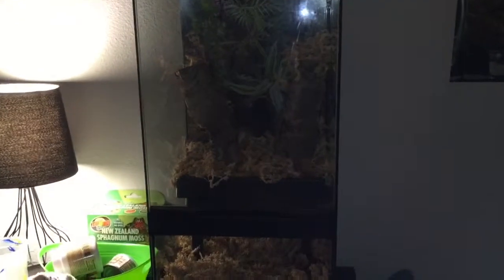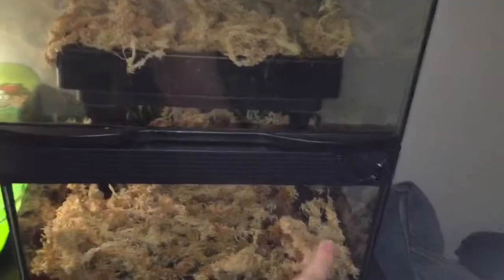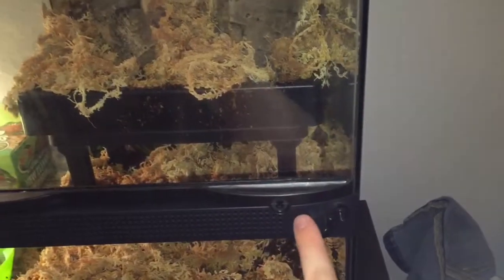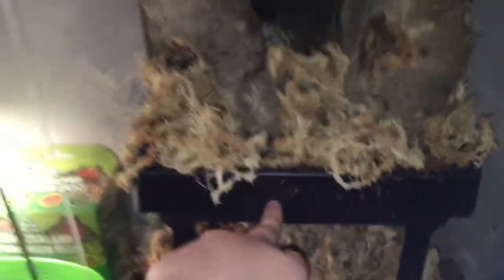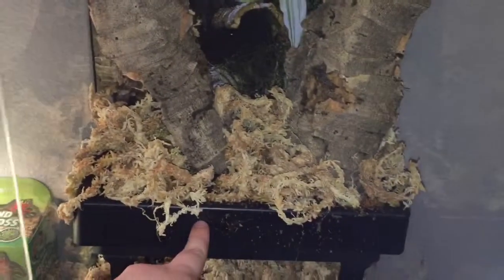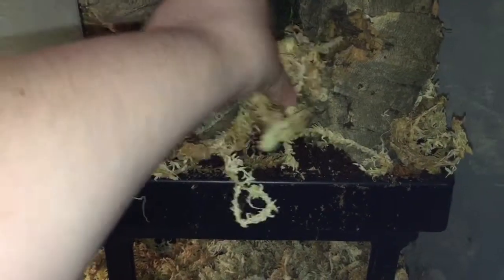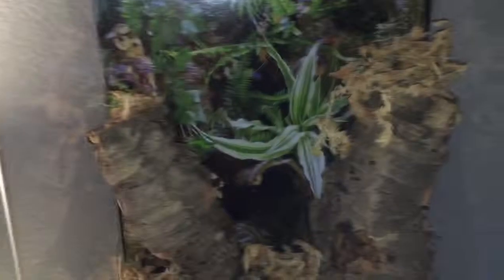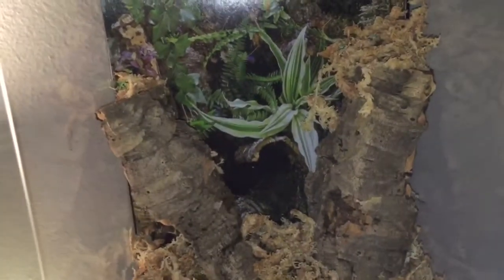I Got A Crested Gecko!!!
food/calcium i got at petco
tank and gecko i got at petsmart
vines and food tray i got from amazon